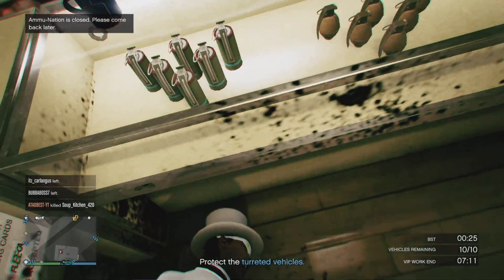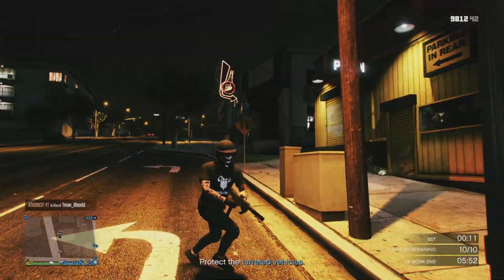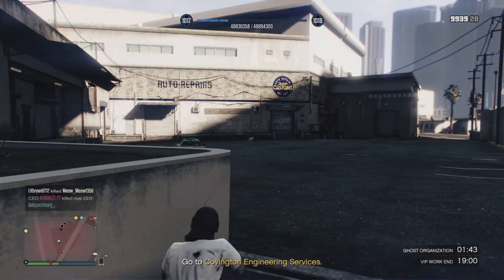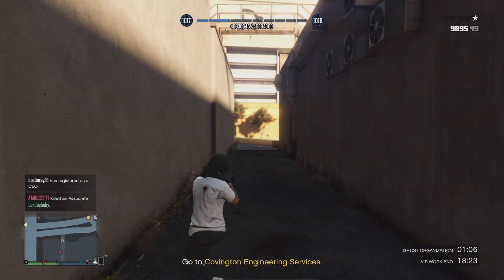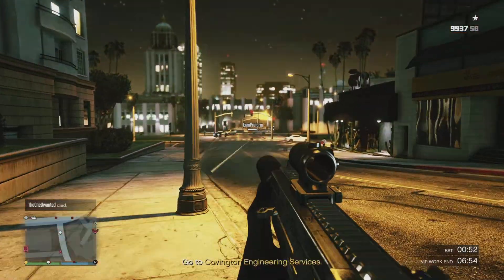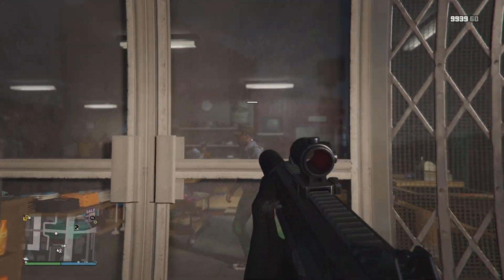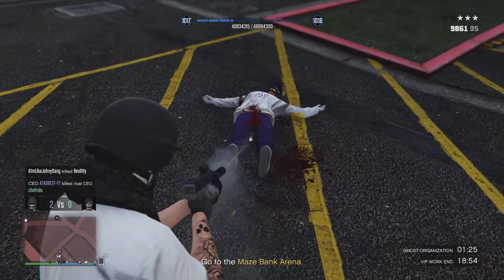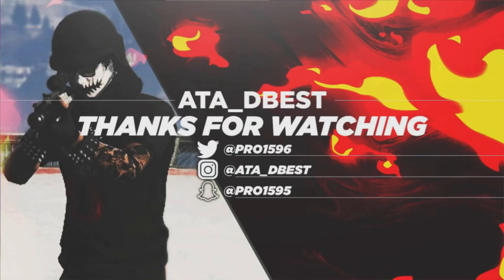Playing With The NEW Tactical SMG In GTA Online.. And How To Get It (Review)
gta5online online gtaupdate gta5 Lemme know what you guys think about this.. Any direct questions hmu on ig @ata_dbest